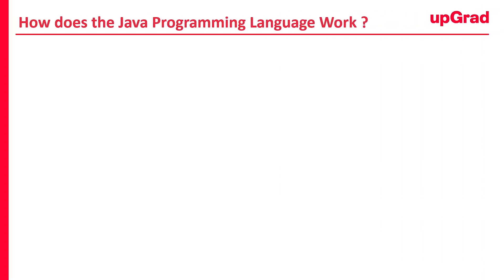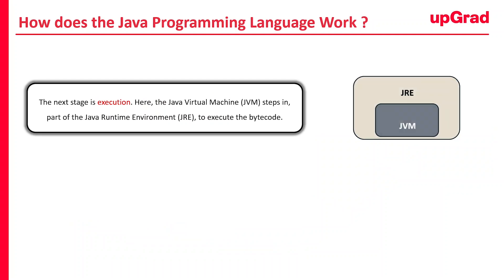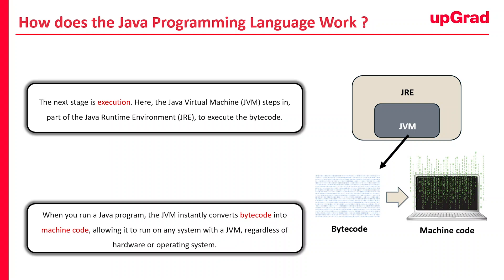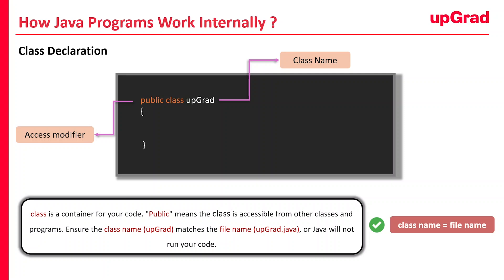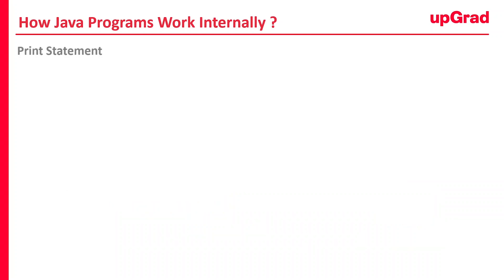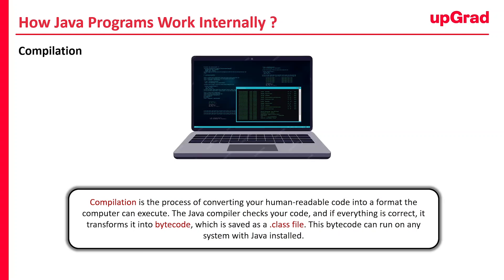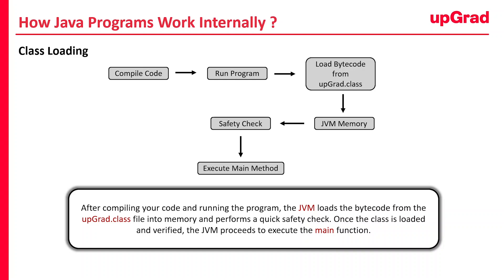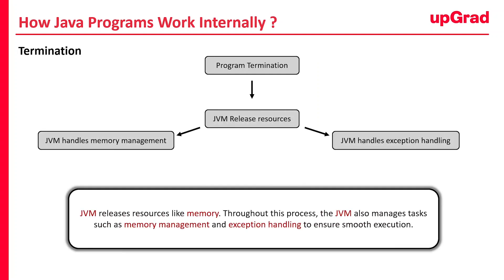How Java Works | How Java Program Run Internally | Java Tutorial for Beginners Part 3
✅Master’s in Computer Science Program

Ever wondered what happens when you run a Java program? In this video, we'll take a deep dive into the internal workings of Java, exploring how your computer transforms lines of code into output. In this tutorial,  we’ll explore everything from what happens when you first write your code to the moment it actually runs on your system. By the end, you’ll have a solid understanding of both the compilation and execution stages of Java.

But, Before diving into this video, make sure to check out the previous tutorials in our Java for Beginners series:

*Java Tutorial for Beginners Part 3 Topics Covered*
00:53 - How does the Java Programming Language Work?
02:42 - What is Class Declaration
03:22 - What is Main Method in Java programming
04:08 - Print Statement in Java
04:46 - Compilation
05:20 - Class Loading
05:47 - Main Method Execution
06:07 - Printing to Console
06:23 - What is Termination in Java Programming

And there you have it! We've explored how Java programs work, from the moment you write your code all the way to when it runs on your computer. We covered everything from class declarations, the main method, and printing statements, to how Java compiles and executes your code. Now, you should have a much clearer understanding of what’s happening behind the scenes every time you run the program.

✅Looking to stay updated on all things Machine Learning? Join our WhatsApp community for exclusive tips, tutorials, and AMA (Ask Me Anything) sessions with subject matter experts!

🟢 Get industry-updated insights every week from domain experts - Check out our free masterclasses

🟢 Wish to get started with your upskilling journey? Schedule a free counselling session